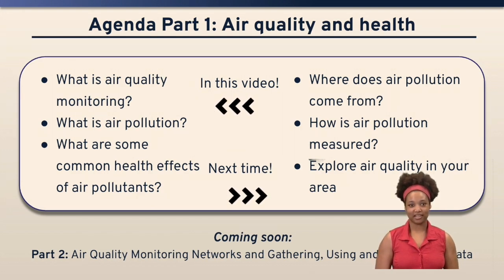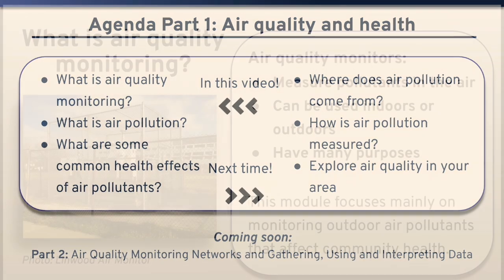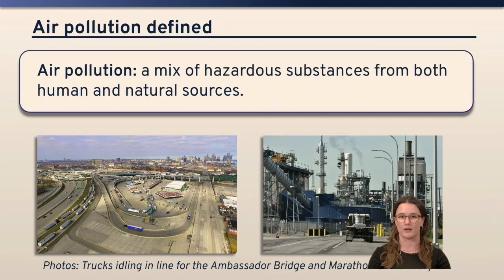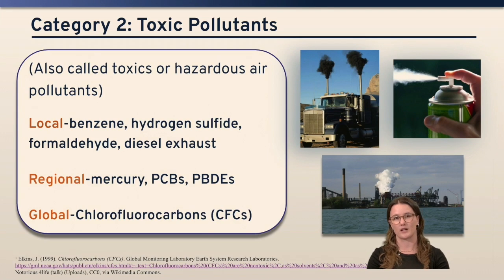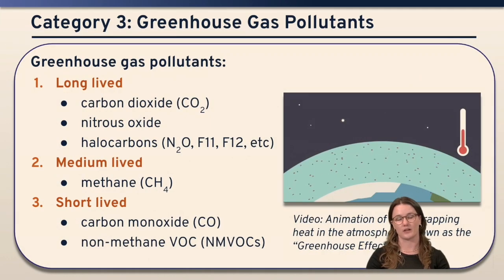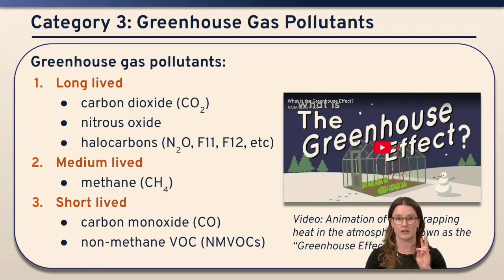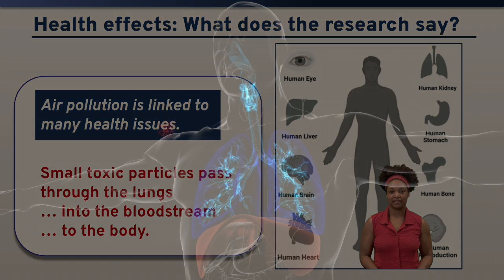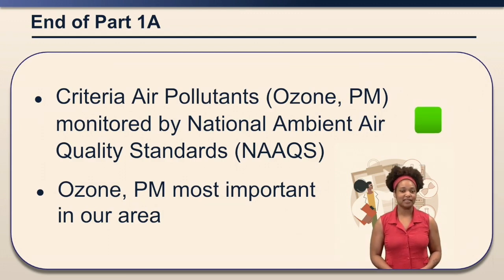Air Quality Monitoring Part 1a: Behind the Science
This workshop was developed by Community Action to Promote Healthy Environments (CAPHE) for people working to promote the use of air quality monitoring and clean air in their communities. Our goal is to teach you to use available data to inform work to promote clean air and improved health. First, we introduce the concept of air quality monitoring, talk about some common air pollutants and explain their health effects. Next, we talk about air quality limits established by federal law and informed by scientific evidence of health impacts. Towards the end, we describe how air quality is measured and reported.

Michigan Air Quality Annual Report 2024 (State of Michigan Department of Environment, Great Lakes and Energy)

2024 Design Value Interactive Map (A Design Value is the statistic that describes the air quality status of a given location relative to the level of the National Ambient Air Quality Standards (NAAQS). Use this map to see which monitors are measuring above standards set by the NAAQS.